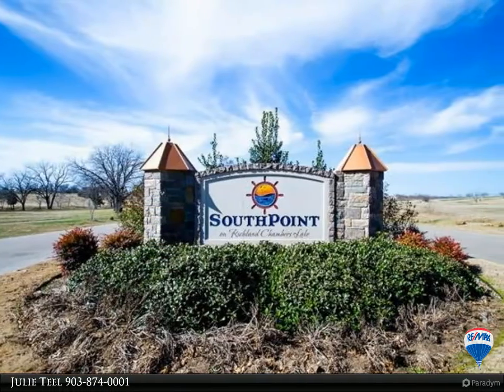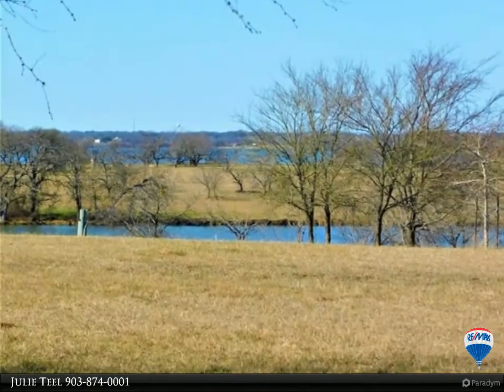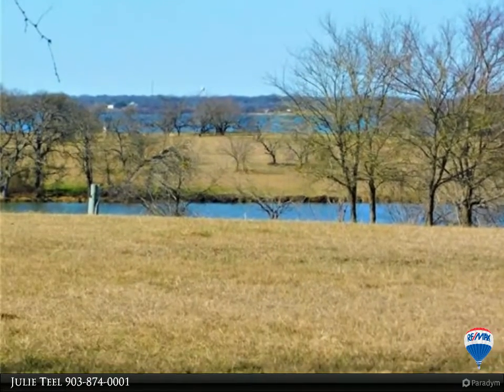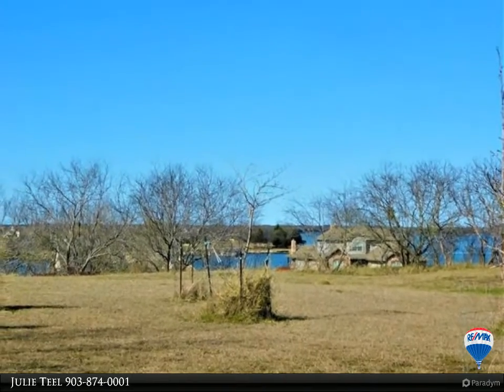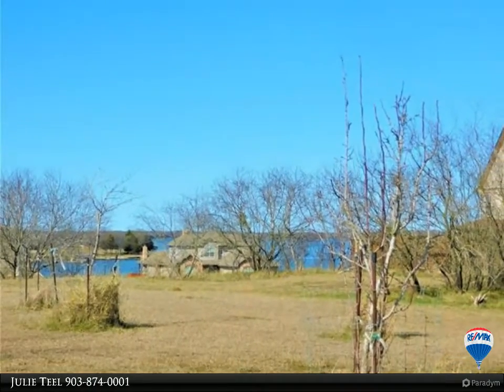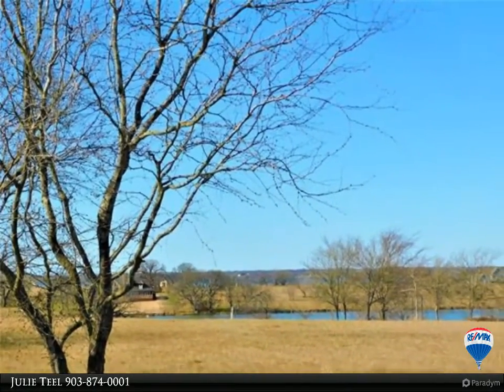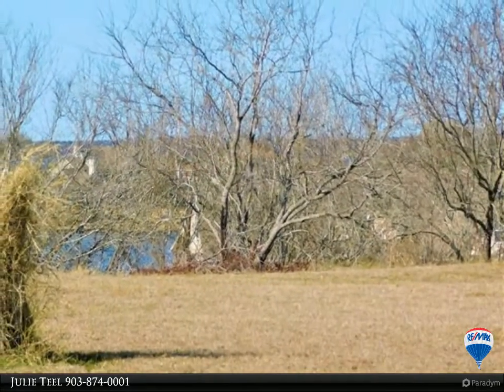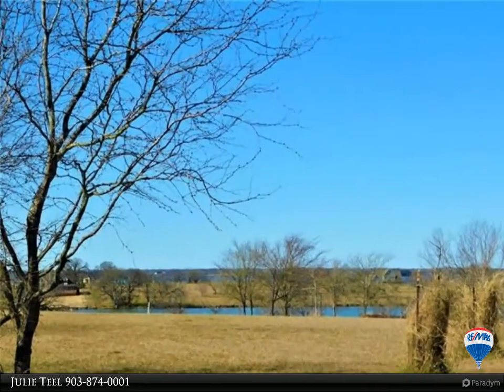Lot 140 Lake Vista Ridge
Amazing 1.18 acre property with beautiful water views! Lot 140 Lake Vista Ridge is a wonderful lot with great trees and is a fantastic place to build your dream home. It is located in a gated subdivision that is quiet and right on Richland Chambers Lake. SouthPoint offers lavish amenities for the whole family to enjoy; like a resort style pool for hot summer days, a boat ramp for all of your boating needs, and a pier. It has underground utilities, a central water system, and paved roads. SouthPoint is deed restricted to site built homes with no time limit to build. Come take a look today and build your dream home tomorrow!

Julie Teel
RE/MAX of Corsicana & RE/MAX Lakeside Dreams